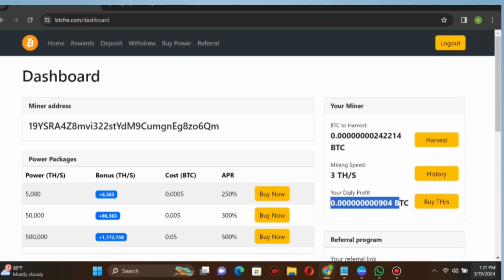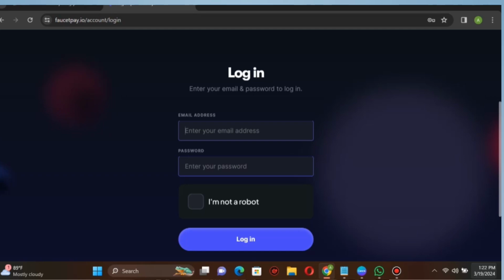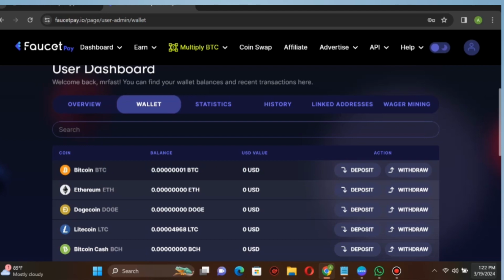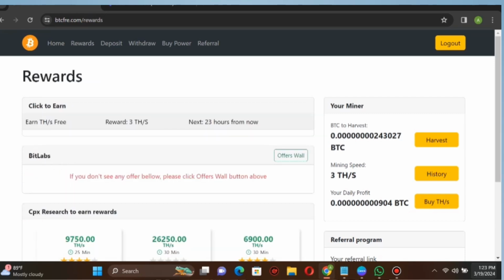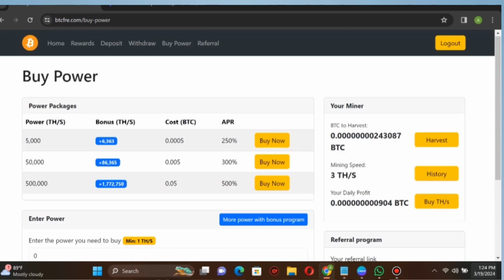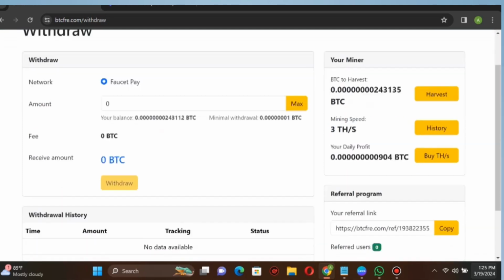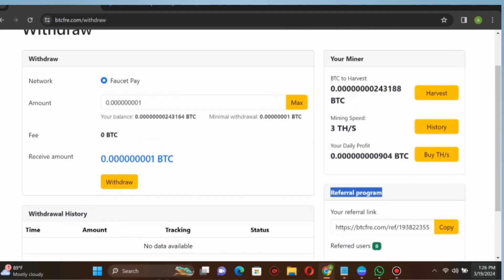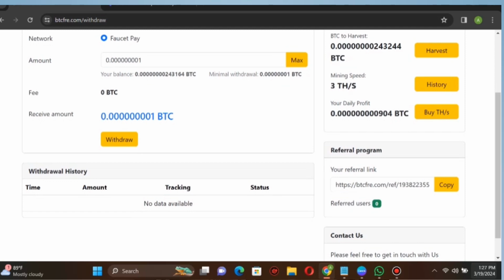Free $9 USDT| No Deposit| NoFees| How to earn Free Usdt Online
Free Usdt no deposit no fees ,how to make money online In this video …You are grabbing the chance to gain free crypto to help you earn free Usdt into your wallet for free ..No investment plans..No referral
Just dedicate your time to watch the video